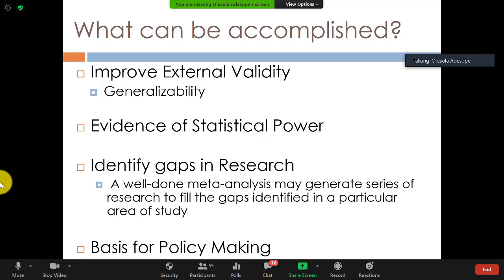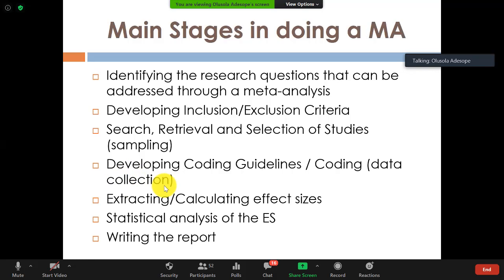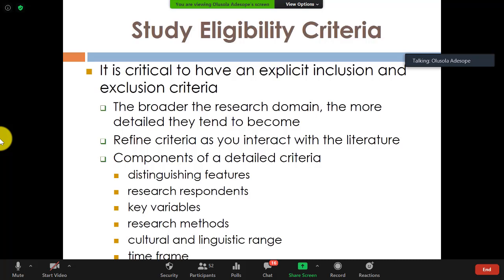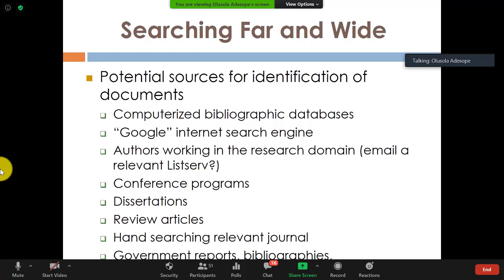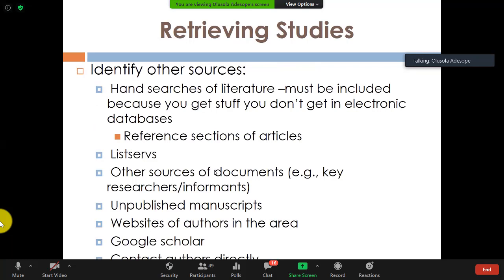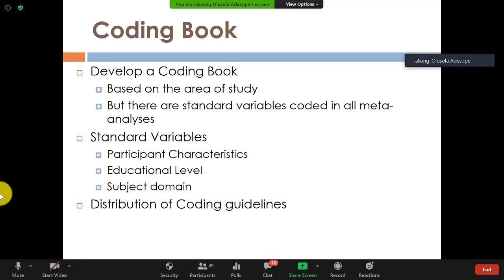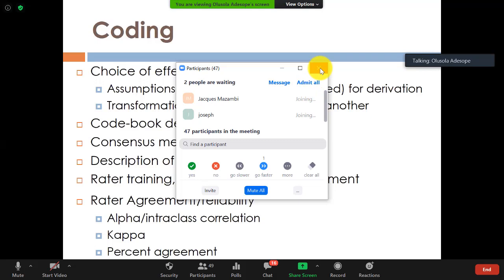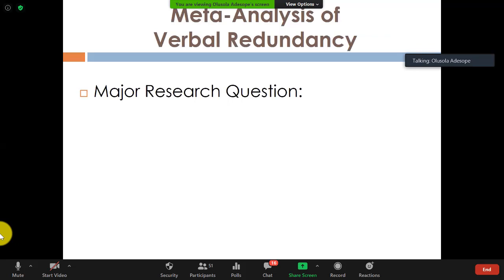Olusola Adesope-LASU-ACEITSE Lecture on Systematic Reviews and Meta-Analyses Part 2